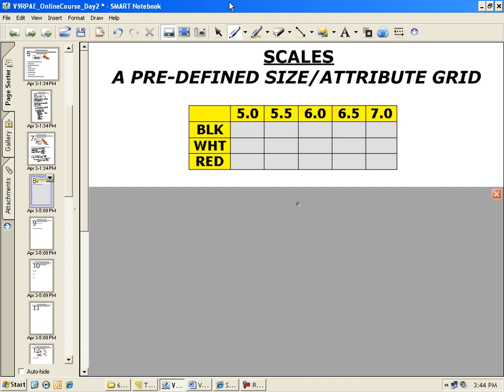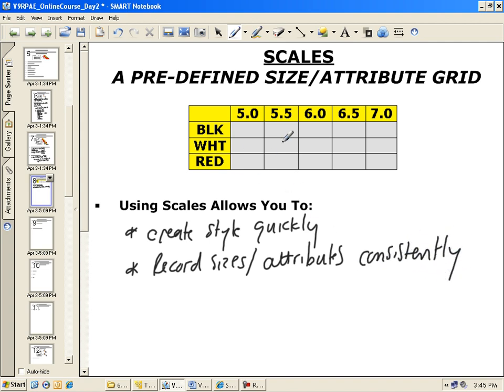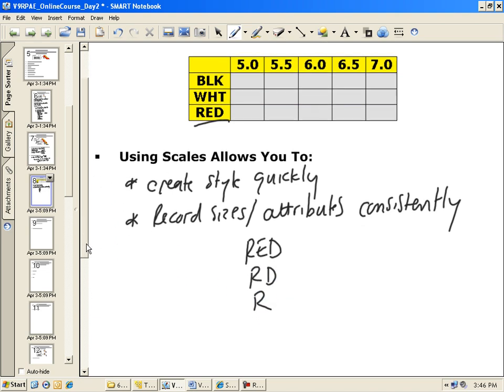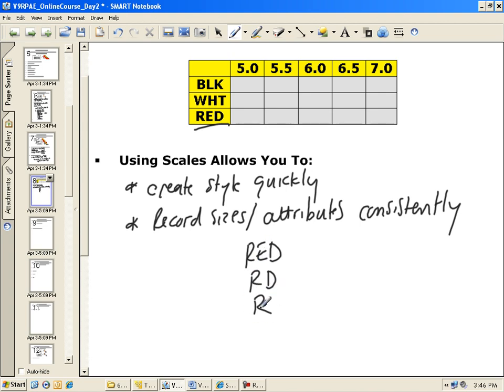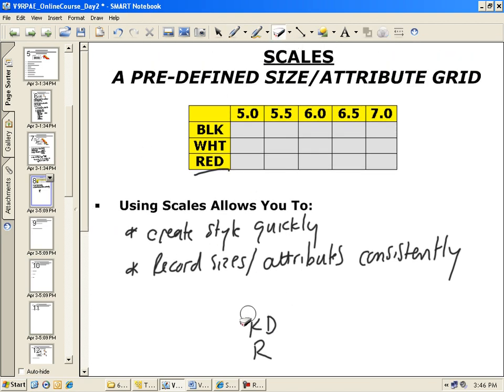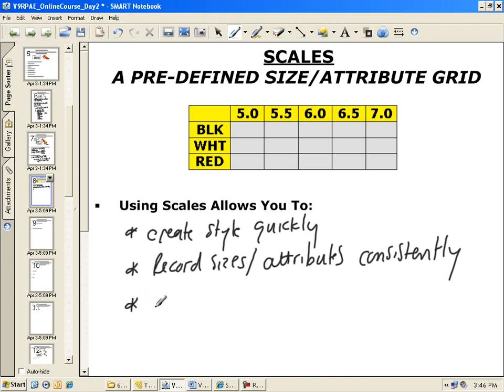6 18 Inventory Mgmt Scales Overview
6 18 Inventory Mgmt Scales Overview